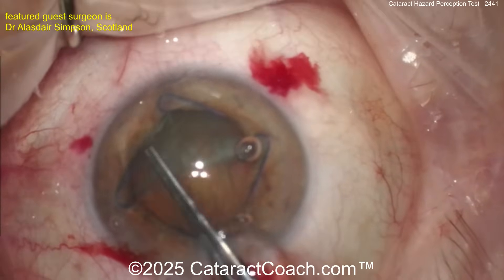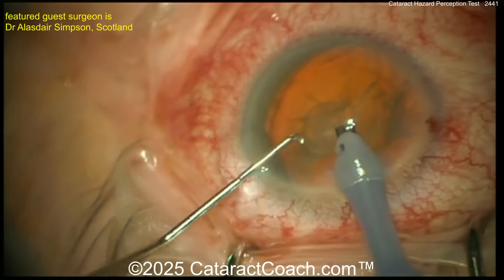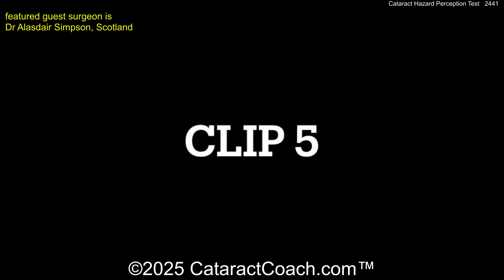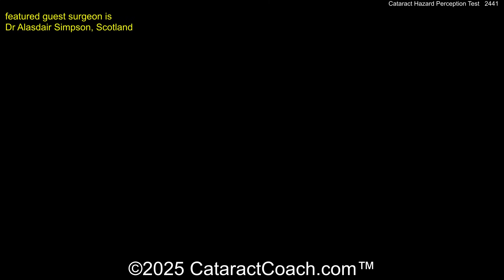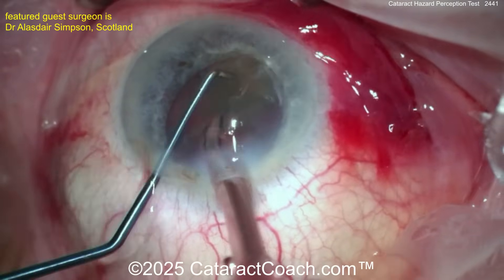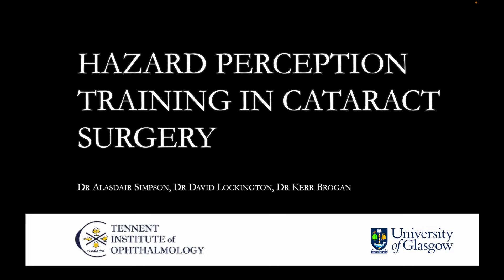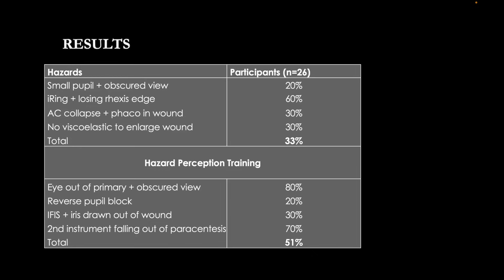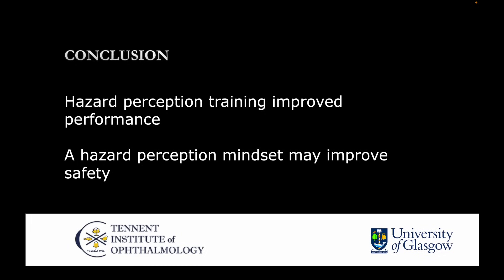CataractCoach™ 2441: cataract hazard perception test - how will you do?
At the UKISCRS meeting in London (November 2024), I saw a presentation from a young ophthalmologist, Dr Alasdair Simpson from the University of Glasgow that I really enjoyed. He developed a brief hazard perception test consisting of 8 surgical scenarios where an experienced surgeon would recognize the issue but a beginner may not. With training (and learning from videos), we can all become more aware of these potential pitfalls and reduce our complication rate. This video shows the 8 scenarios and I give my real-time commentary which reveals the answers, so if you want to test yourself, first watch the video with the sound muted and then re-watch and hear my commentary.